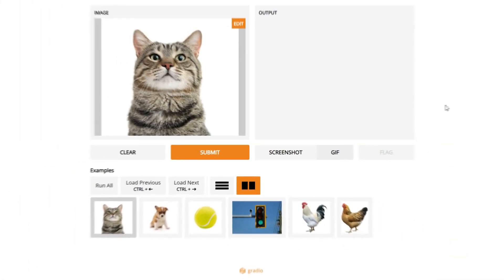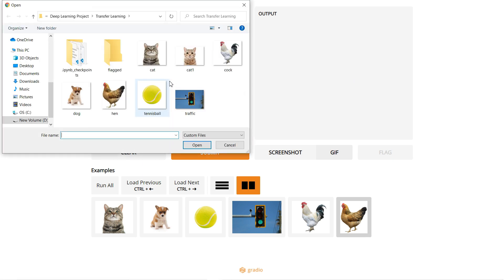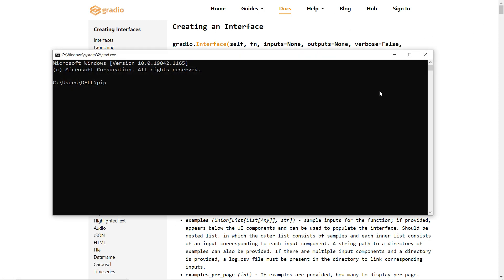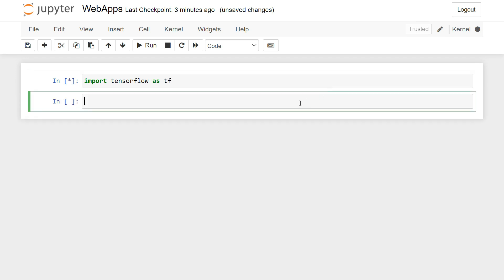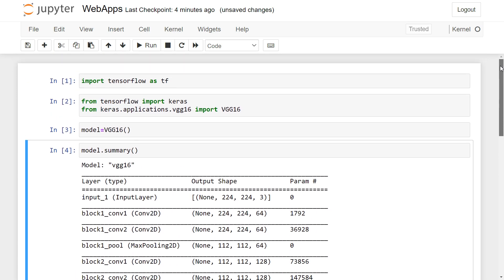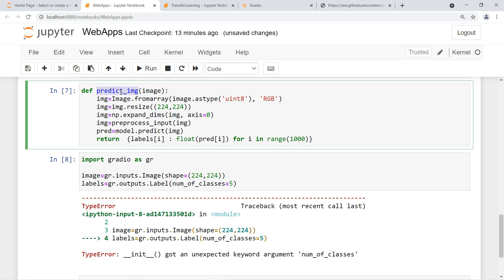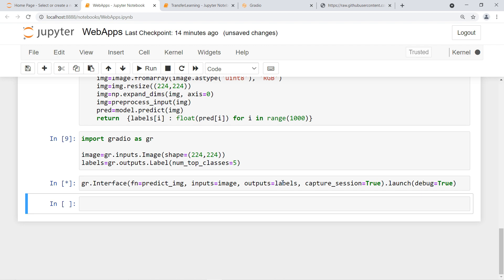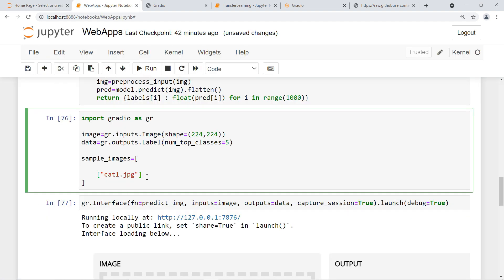Transfer Learning Based Image Classification Web Apps | KNOWLEDGE DOCTOR | Chando Dhar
Build Your Own Transfer Learning Based Image Classification Web Apps.

transfer learning
image classification